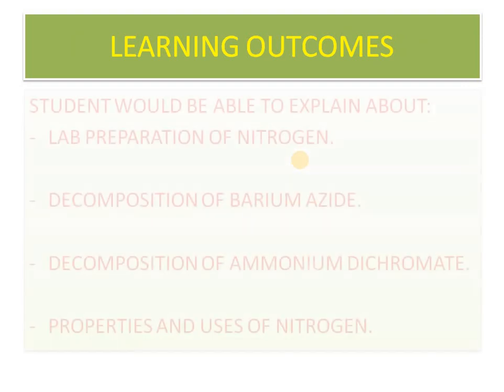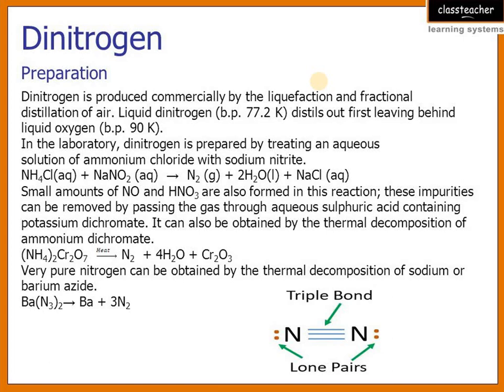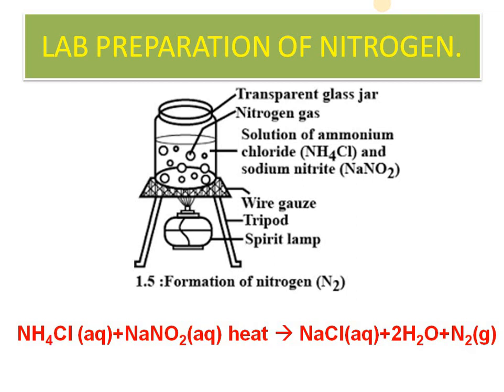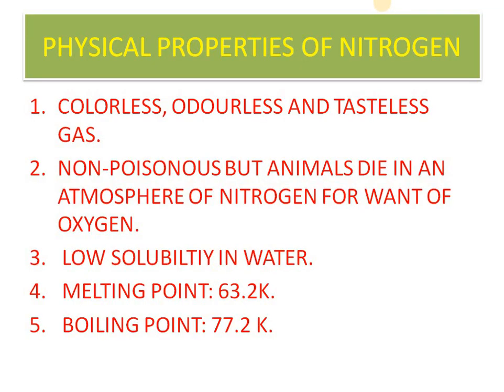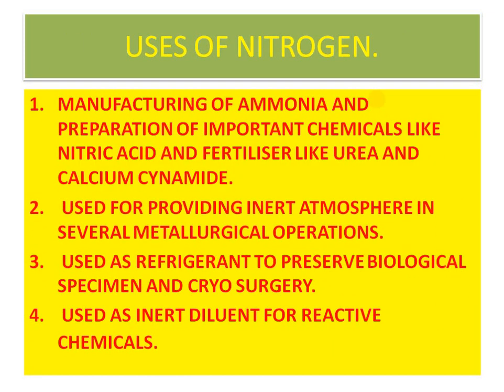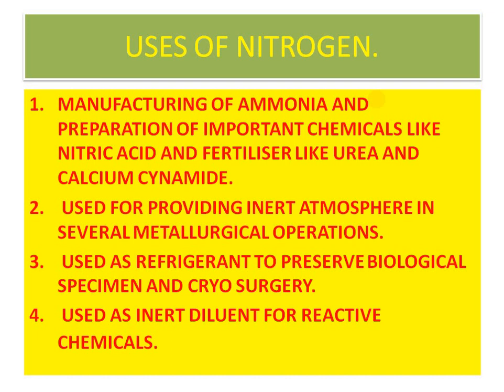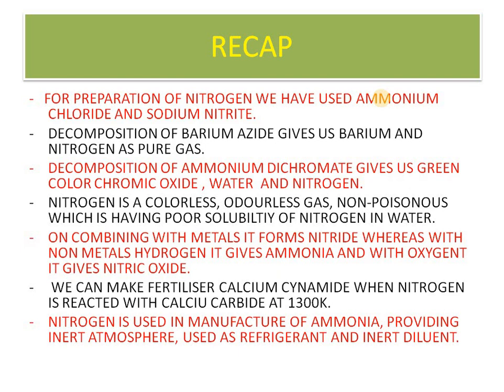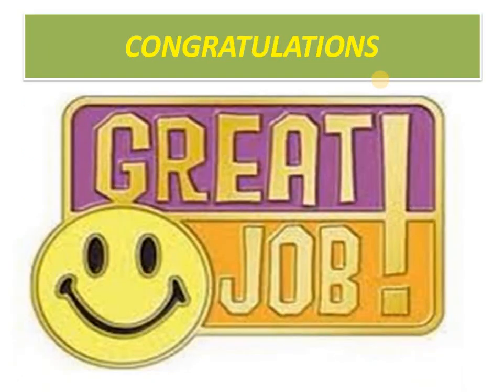GROUP 15 ELEMENTS PART III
LABORATORY  PREPARATION OF NITROGEN
FROM AMMONIUM CHLORIDE AND SODIUM NITRITE, BARIUM AZIDE AND AMMONIUM DICHROMATE.
REACTION OF NITROGEN WITH METALS AND NON METALS.
USES OF NITROGEN.